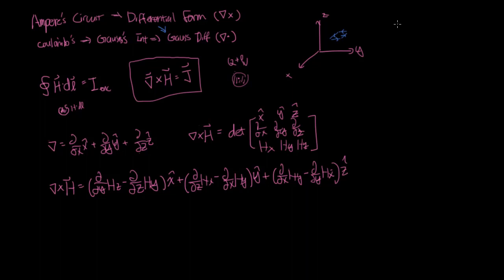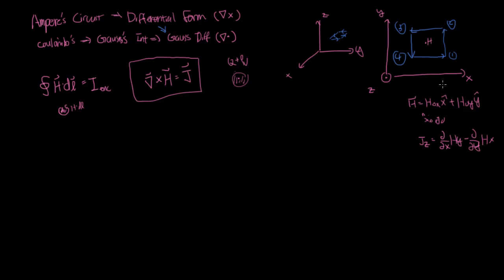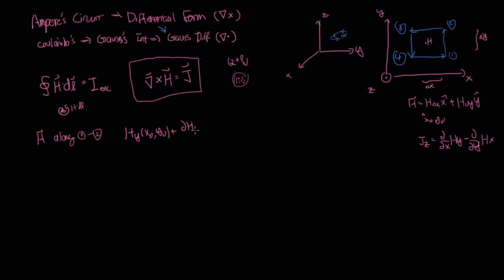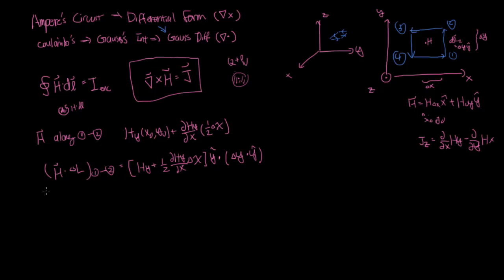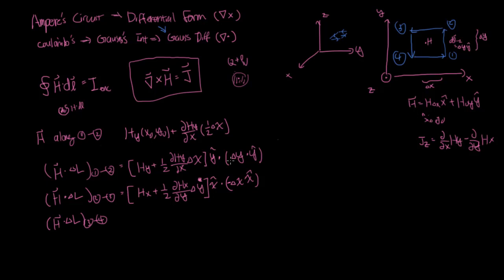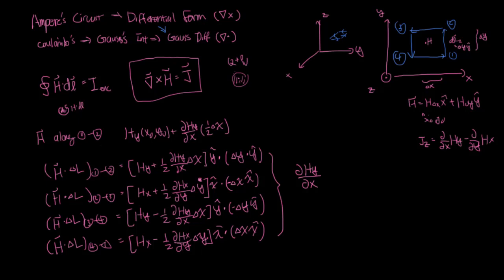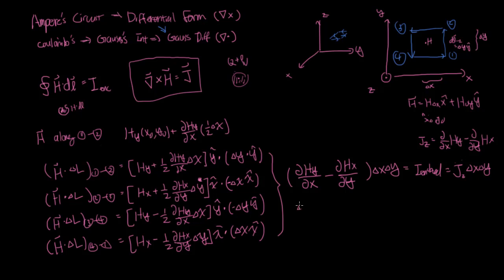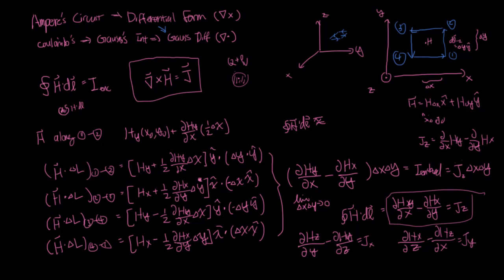EM-Intro Skill 7-03 (Part 2): Use the curl in all three coordinate systems.